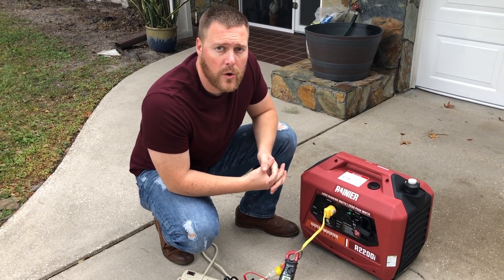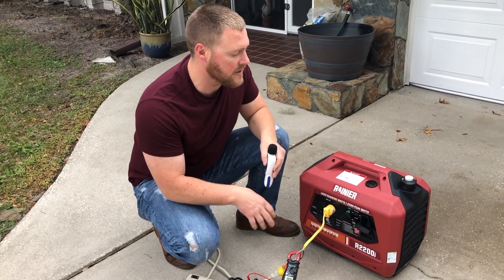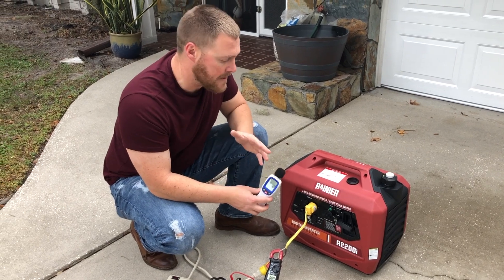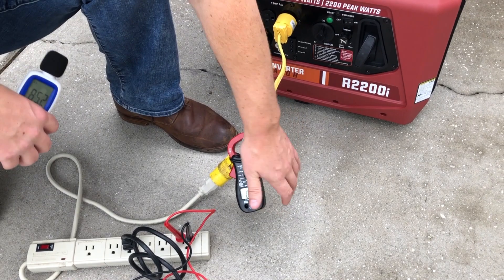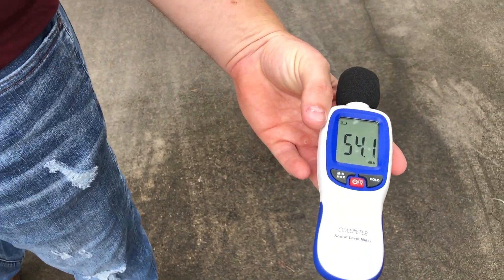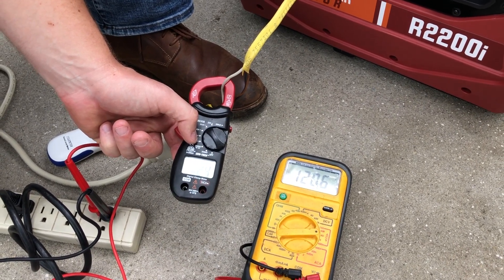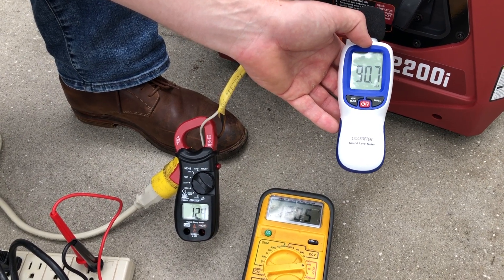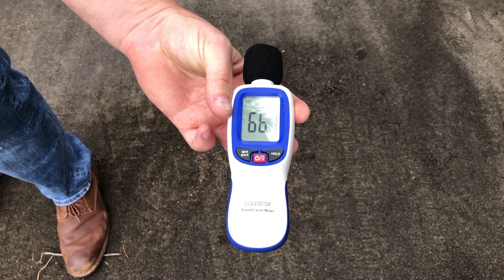Rainier R2200i Inverter Generator Noise & Load Test At Various Distances 20", 30' and 50'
Rainier R2200i Noise & Load Test at various distances while running under eco mode and under 1500W heat gun load

The Rainer started with one pull right out of the box. It also was very quiet while running under eco mode. However, the generator revved up quite a bit once we applied a 1500W heat gun. In this test we show the differences in noise, voltage and amp output at various distances (at the unit, 20', 30' and 50'). This is the same test we have conducted on all inverter generators we have tested.

Check Rainier Price & Availability